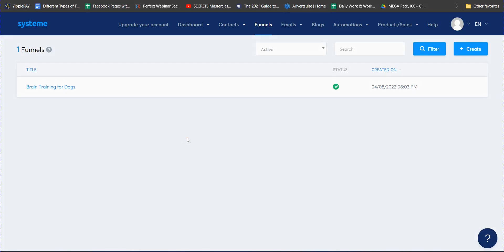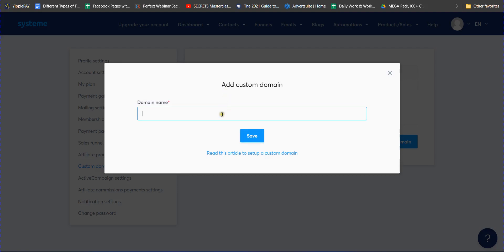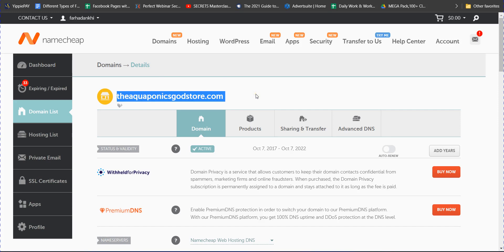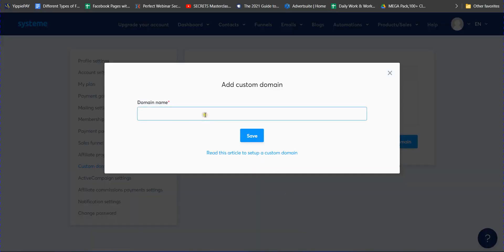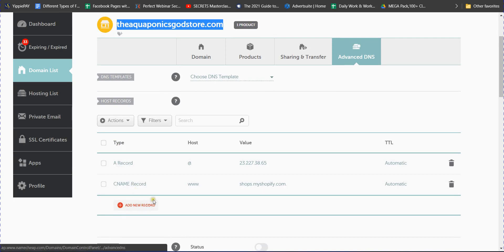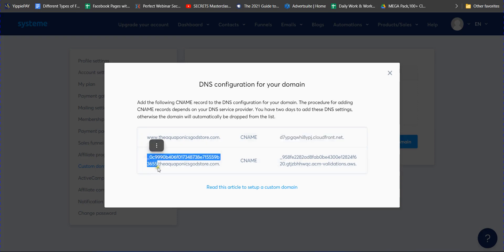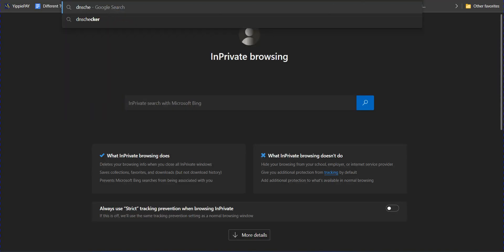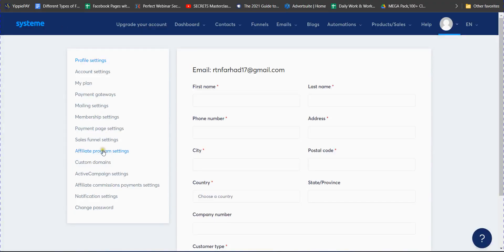How to add a domain name inside your Systeme io funnel and landing page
Don't know how to add your domain name or how to verify a domain for your systeme.io landing page funnel? No worries. Here is the solution for you. Now you can add any domain name easily by watching this step by step tutorial.